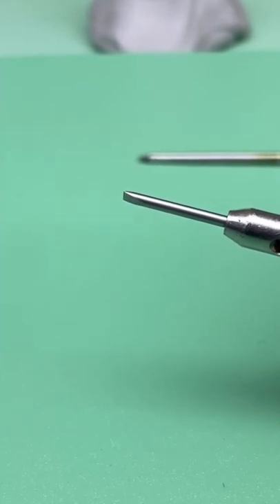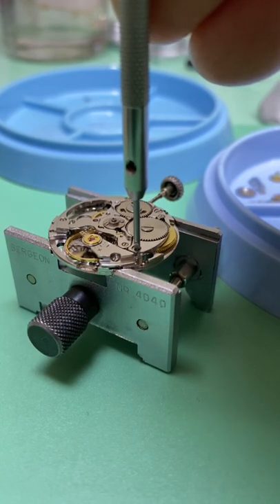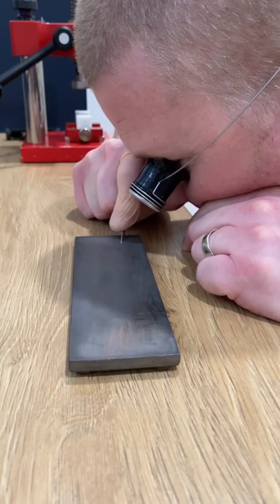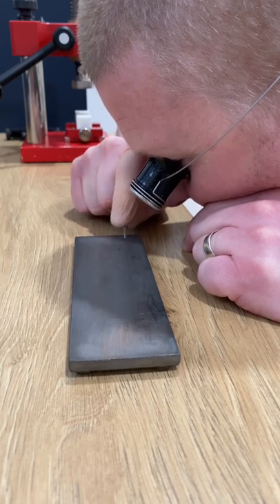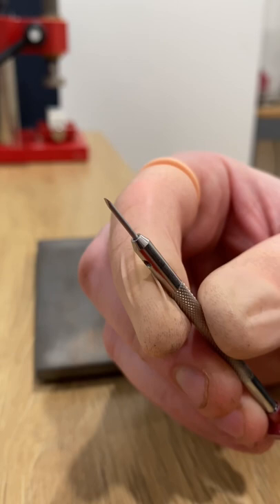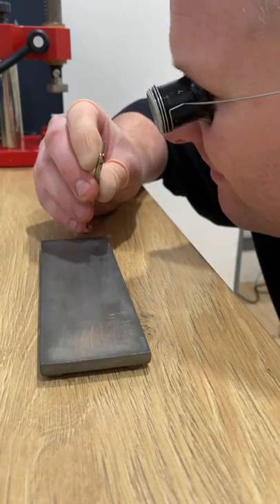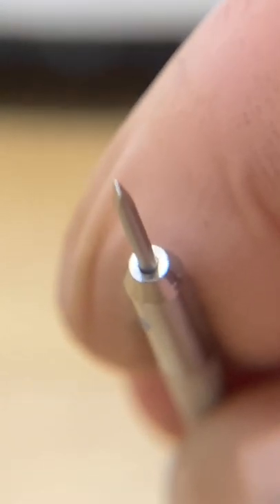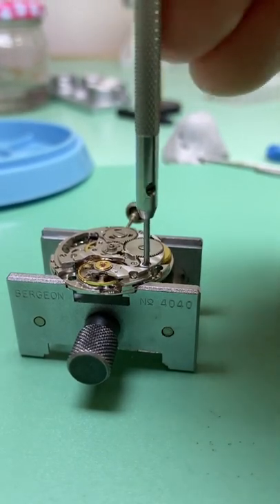Keeping Watchmaker's Screwdrivers In Tip Top Shape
Watchmaker's screwdrivers are rarely ready out of the box. It's so crucial to keep them in good condition when they break, or when they just don't fit the screw head. I take you through my method of keeping them in good working order.